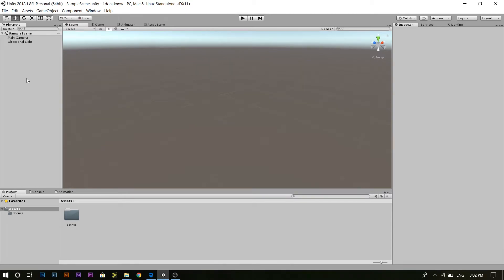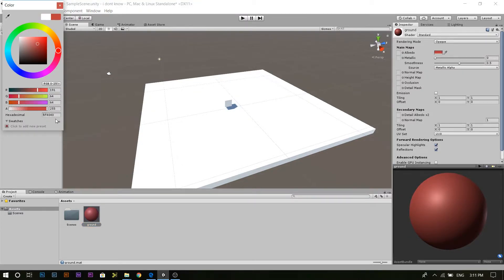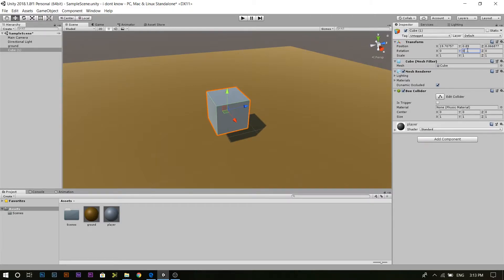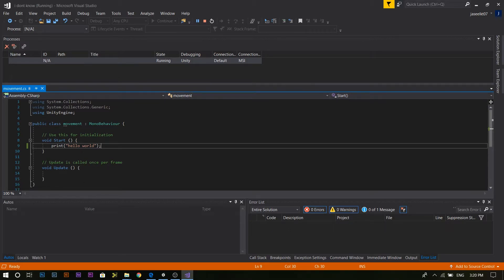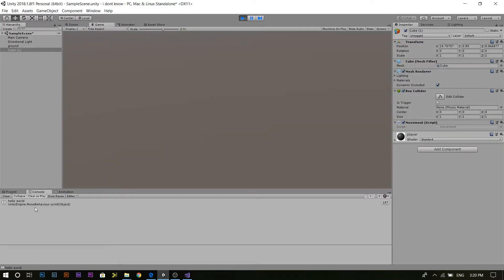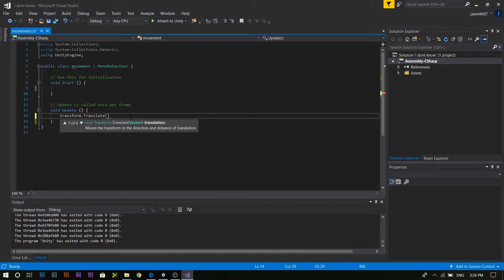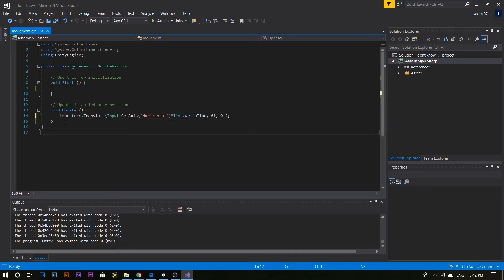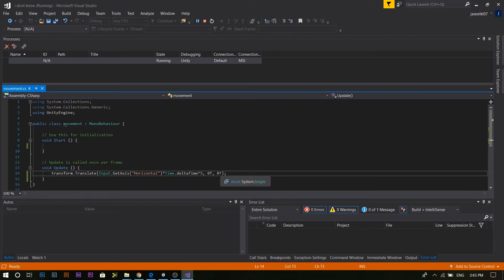5.How to move a object in unity |MALAYALAM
In this tutorial, we are going to study how to write code for a movement of cube ||malayalam||

these are unity tutorial series